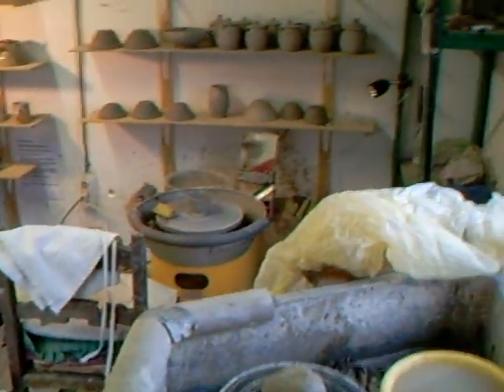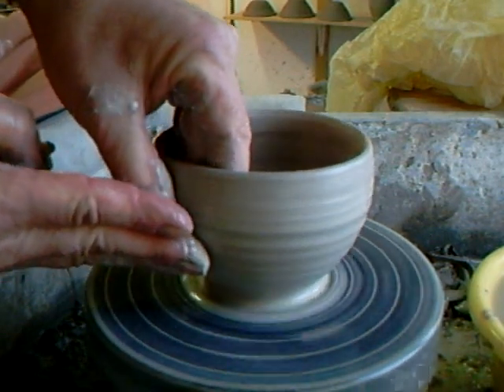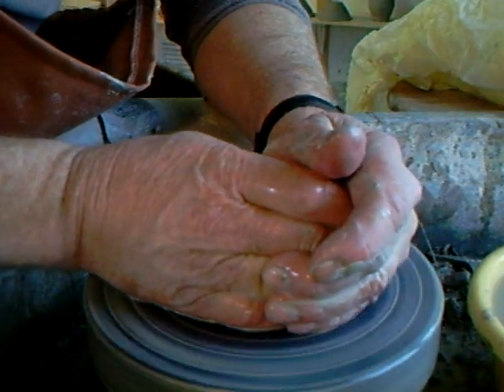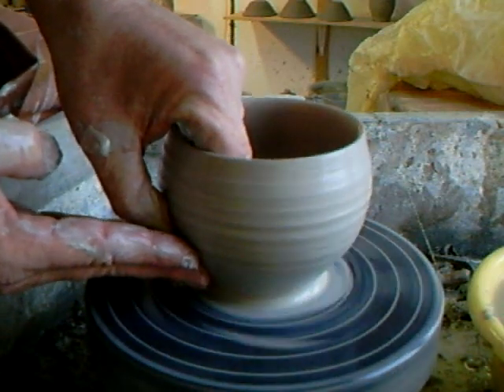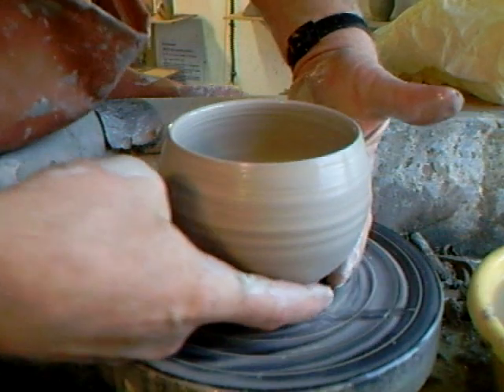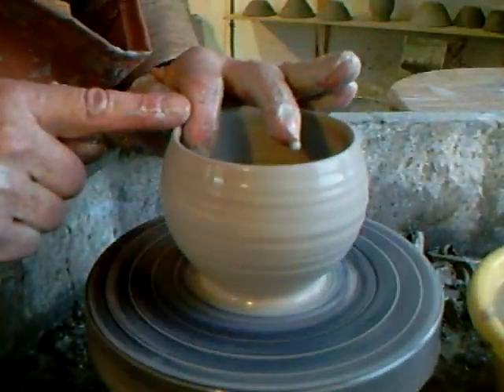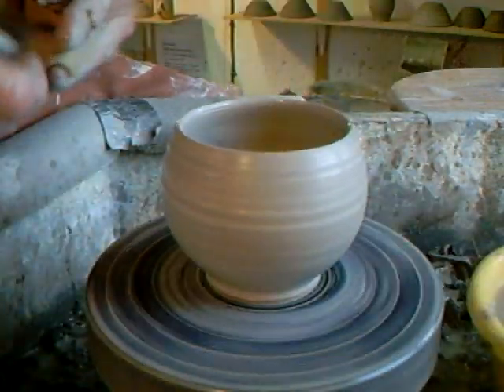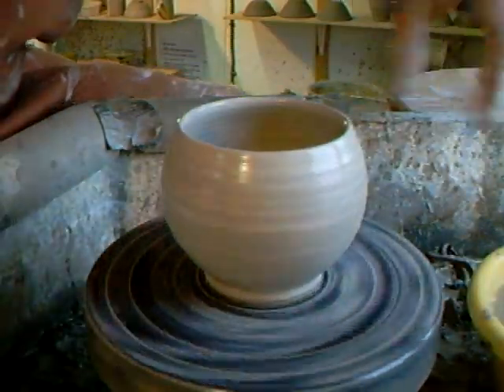SIMON LEACH - Throwing 'buff' bowls !!